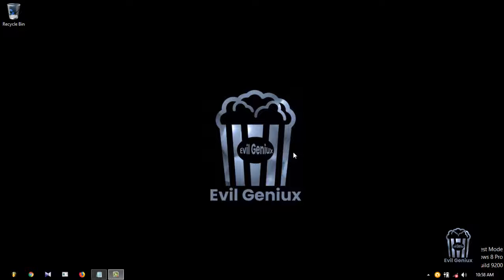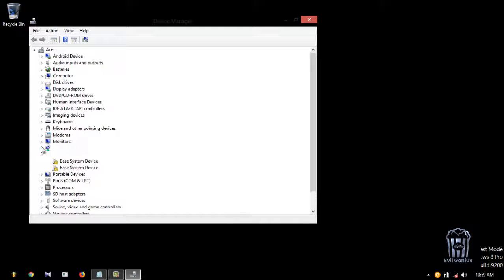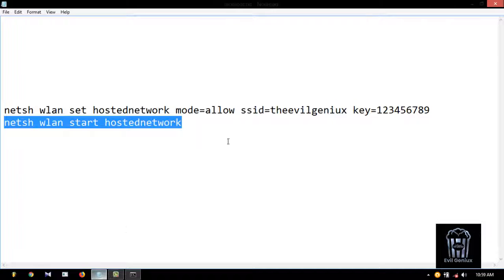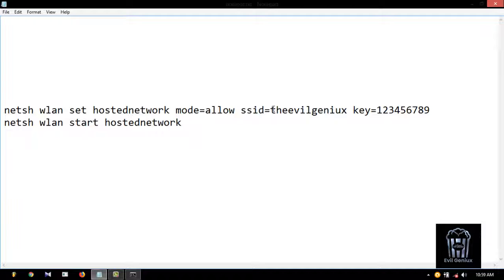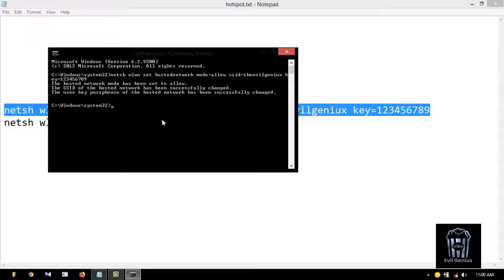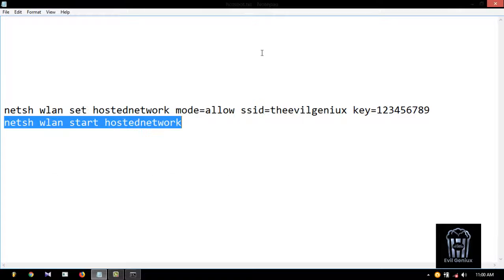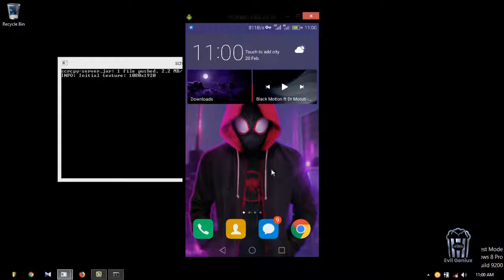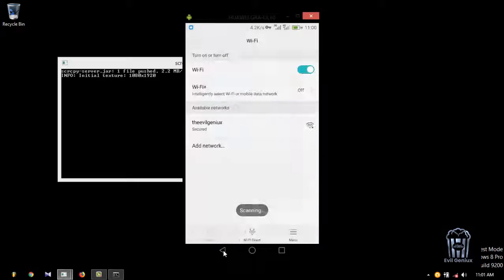Turn ON WLAN Network On Your PC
Set-up WLAN on your Laptop using Command Prompt
is for Windows 7/8/8.1/10
This trick works without downloading any softwares.

THANKS

EvilGeniux is here for you!